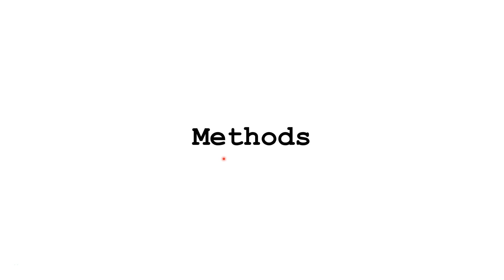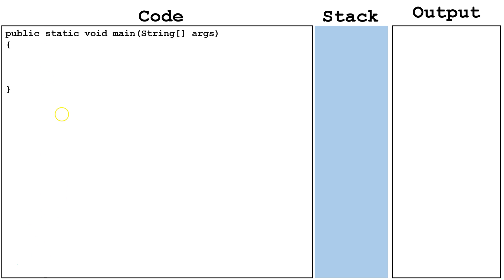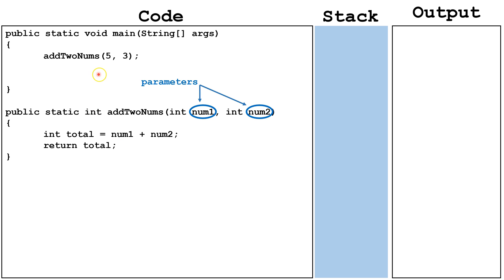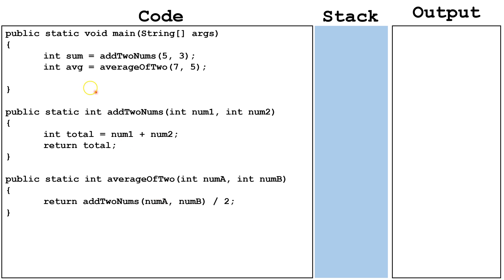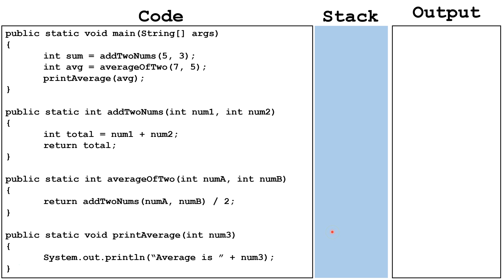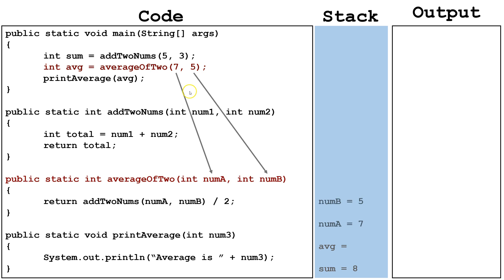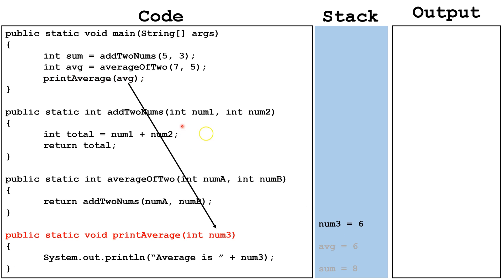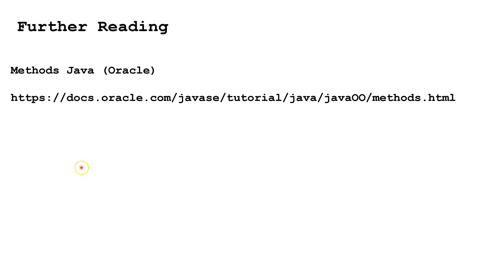Methods (Java Tutorial)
This Java tutorial for beginners explains and demonstrates how to write methods with parameters.